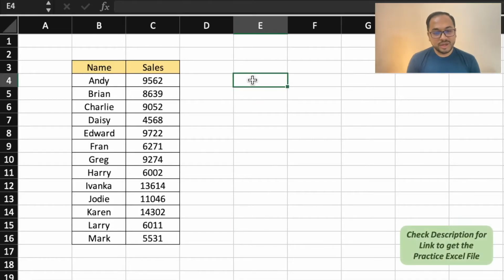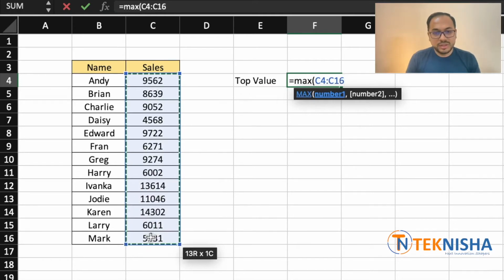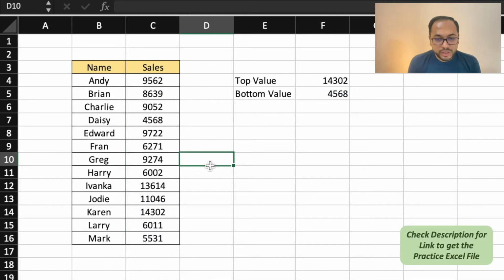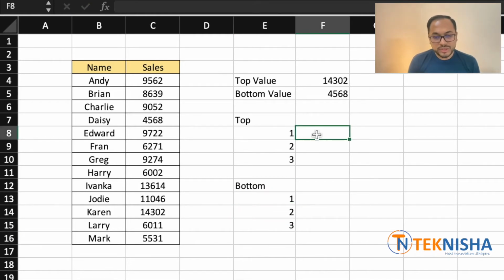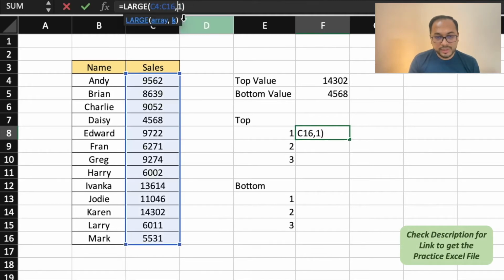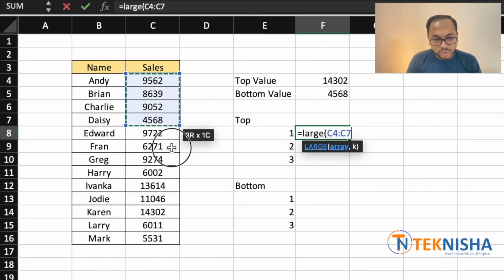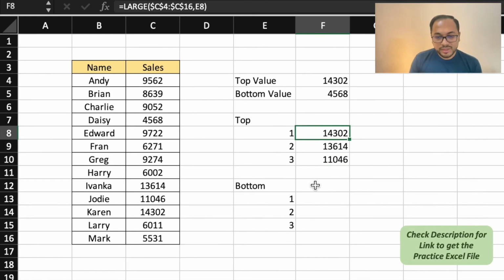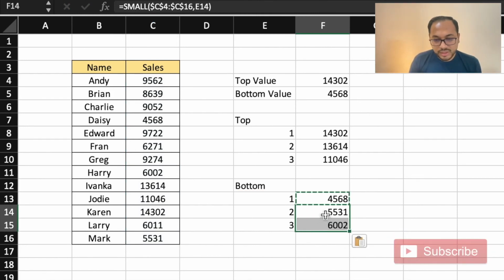Excel Tutorial to find Top Bottom "N" Values in a Data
A Tutorial to help you in finding the TOP N or Bottom N values in a data. Can be very helpful for Analysis & Reporting.

Recommended Gadgets/Products: